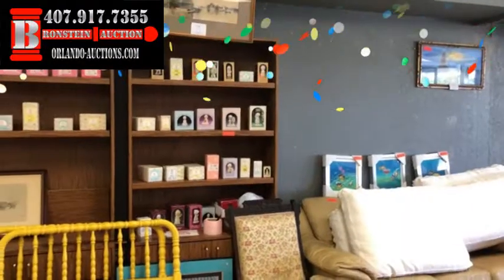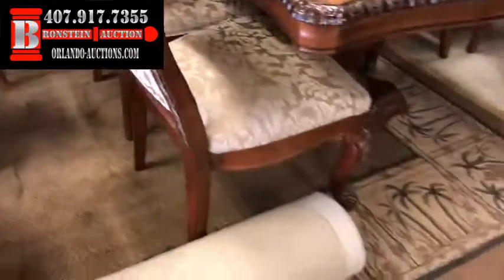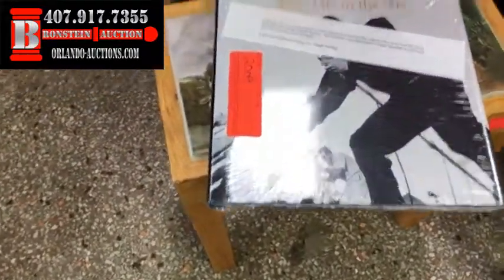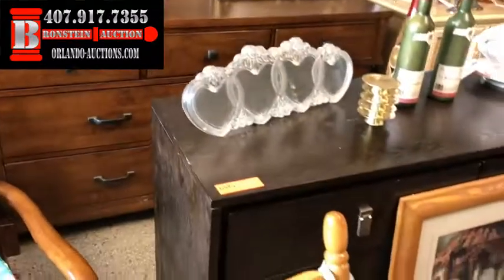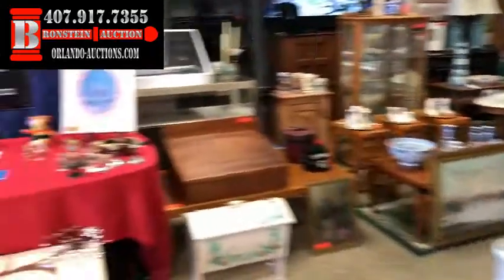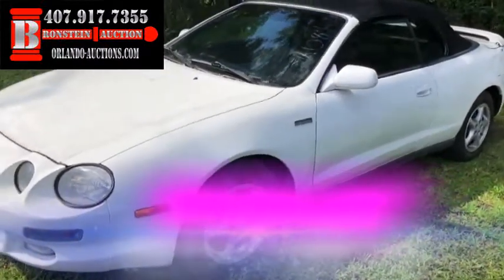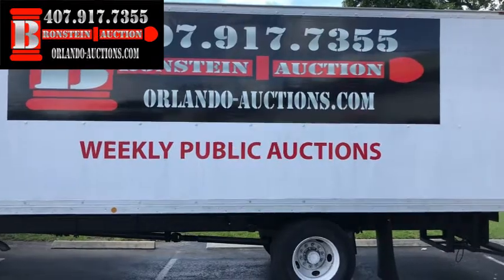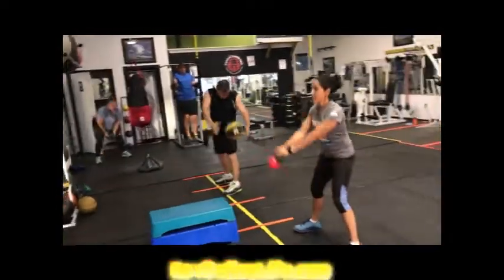Public Auction June 16th